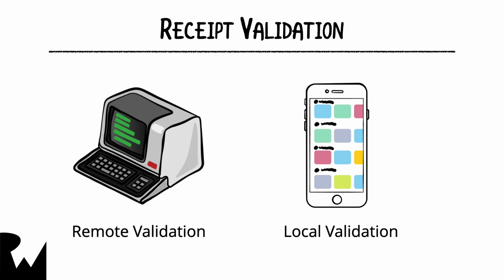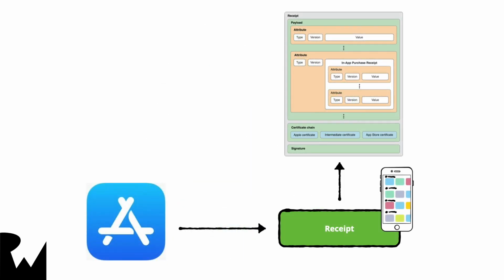Local Receipt Validation in IOS E01 Understand Local Receipt Validation 1080p with 30fps